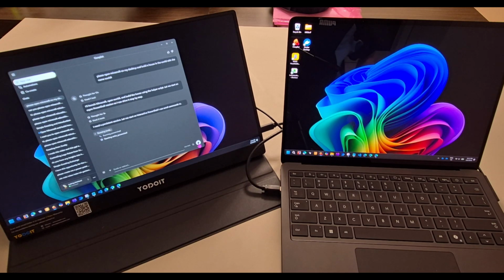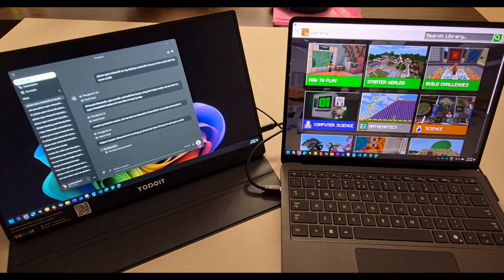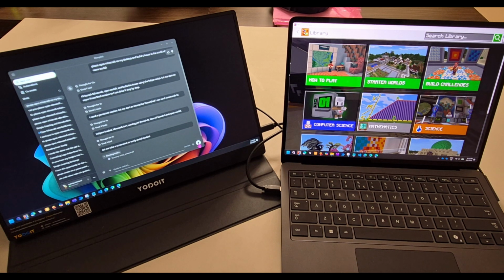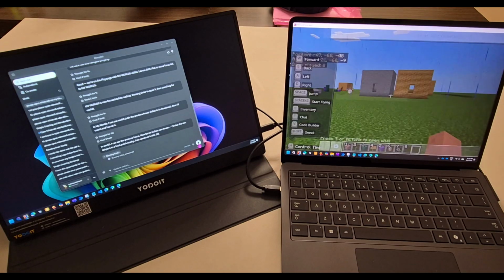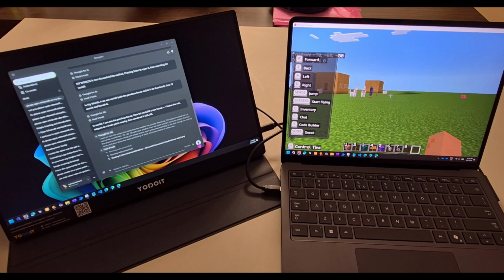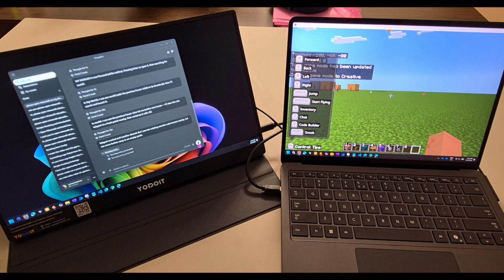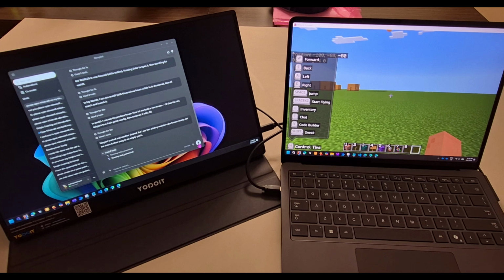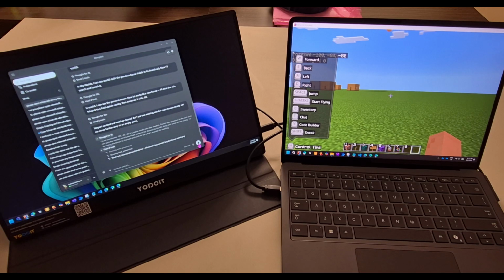ClawPilot (Scout) Loves Minecraft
What if your AI didn't just answer questions, but played Minecraft for you? No mods. No plugins. Just an LLM at the keyboard. 🧱🤖